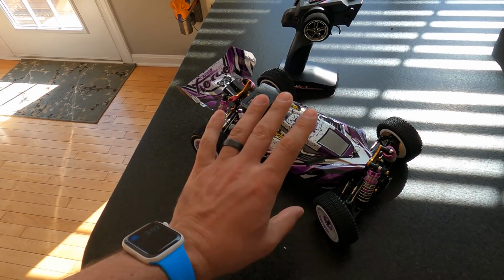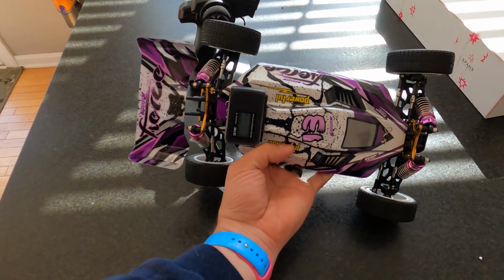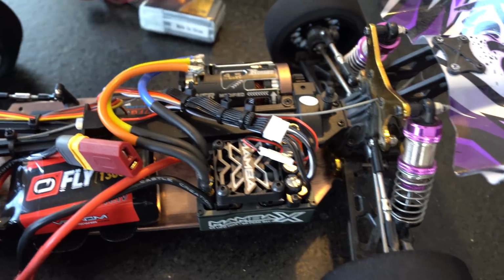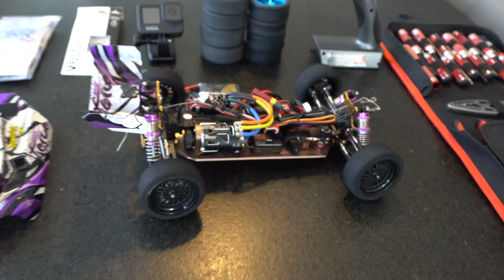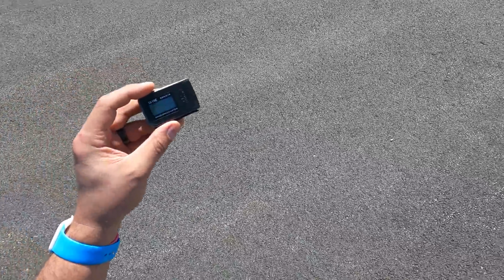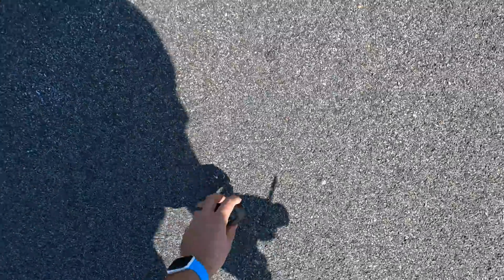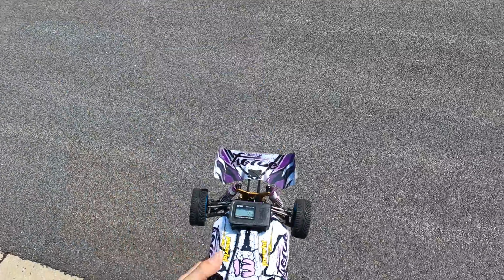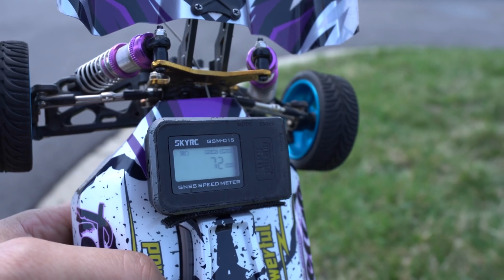Tuning My R/C Car To Go 100 MPH!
Let's crack 100mph! Expand for all links!

WLToys 124019 RC Car:
Rocket 4.5T Motor:
Castle Mamba X Speed Controller:
RadioLink RC6GS Radio
Tool Kit:

My Gear List:
CAMERAS -
LENSES -
AUDIO -
3Pod Orbit 4 Section Carbon Fiber Tripod